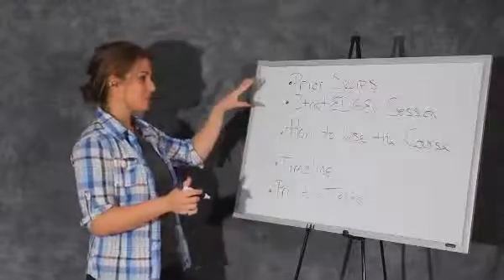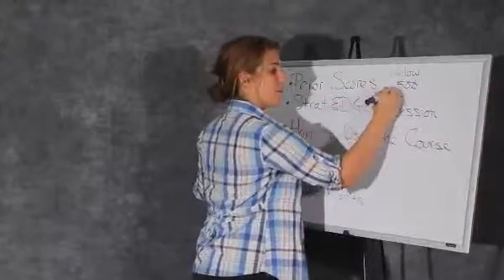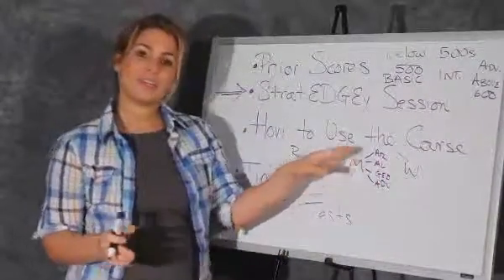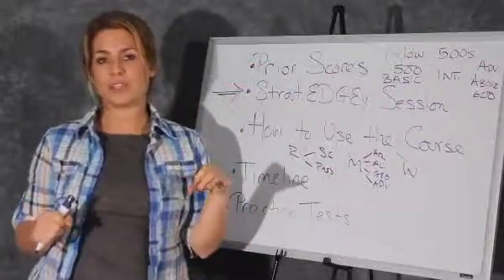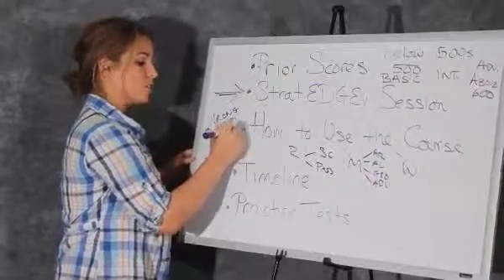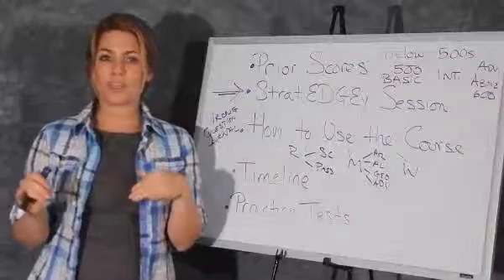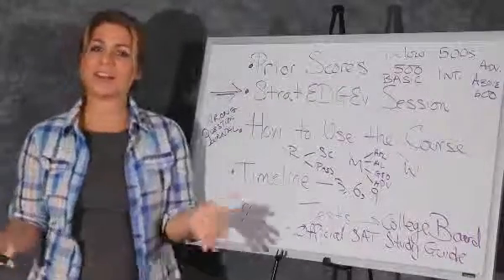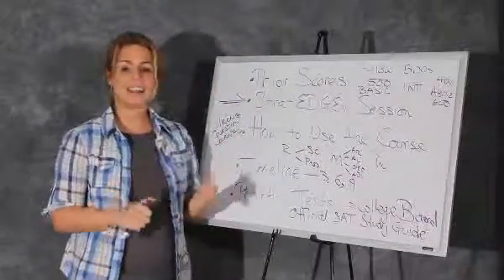Day 4 pt 7 SAT Intro